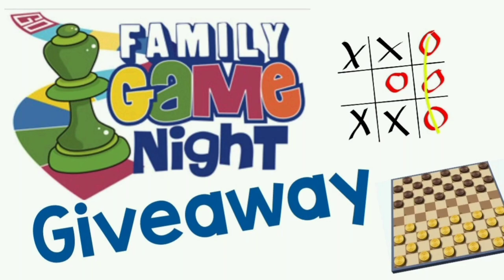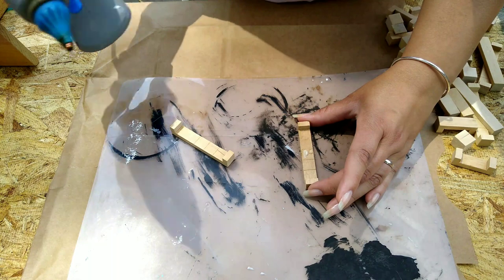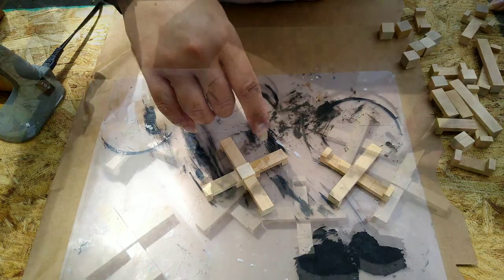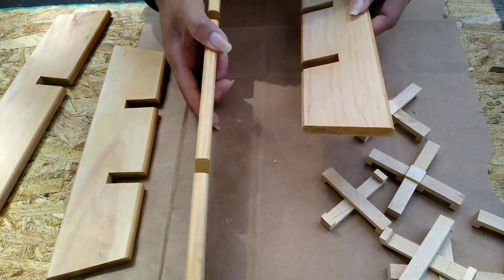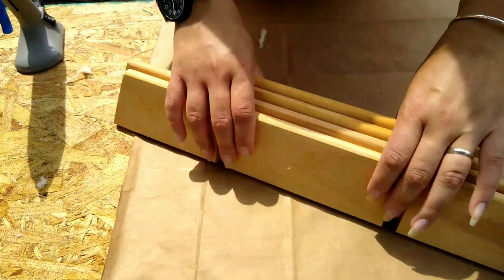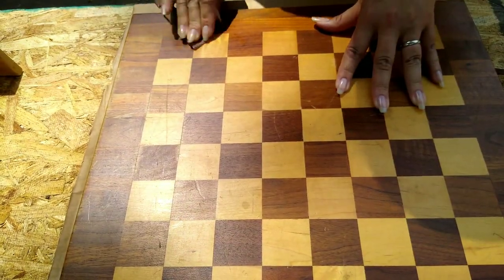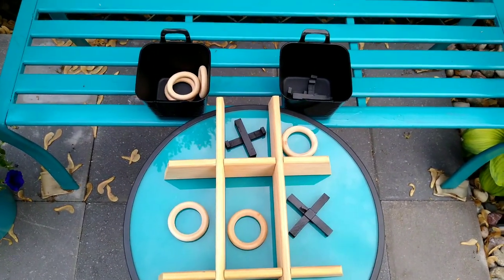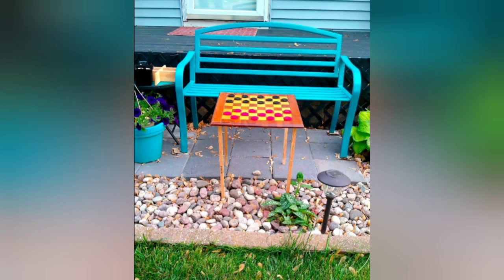Exciting News!!-Family Game Night-Family DIY Hop-Fun Game Night Ideas-Outdoor Fun-Thrift flip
Family Game Night-Family DIY Hop-Fun Game Night Ideas-Outdoor Fun-Thrift Flip-Fisher House

Head over to the next person in the hop

In this video I am participating in the Family DIY Hop hosted by @TheresaBDIY Please check out the website linked above if you're interested in donating to this amazing organization, click here
Today we are working together on creating all these wonderful DIYs as part of a family hop. The Fisher House is centered around family and provides a home for families to stay while their service member or veteran receives specialized care at no cost. These homes provide so much more than just a roof over their heads but also forms a community. If you want to learn more or want to donate below is the site that Theresa B DIY has set up with Fisher House

Hand Sander

Glue Gun

Desktop vacuum

Paint pens